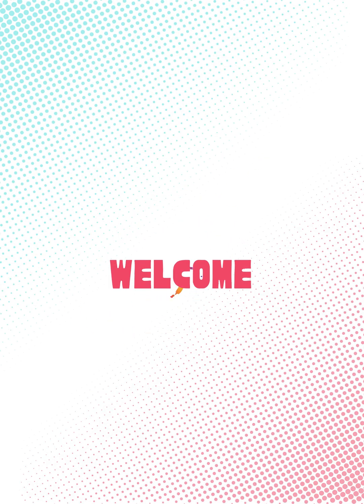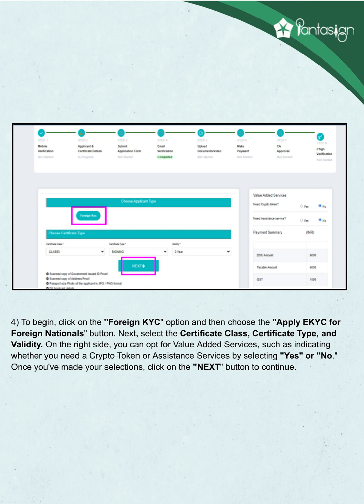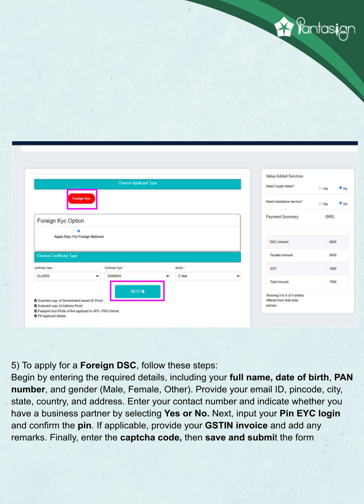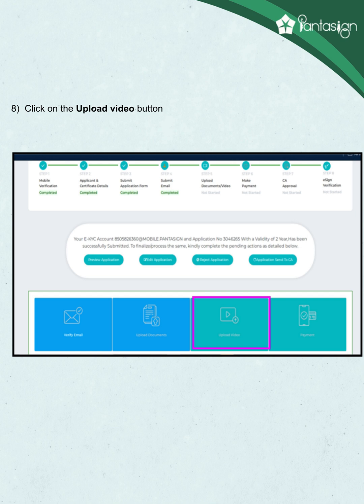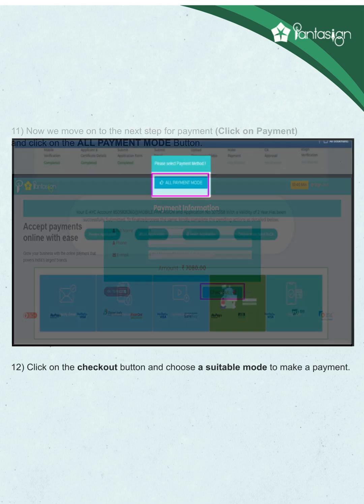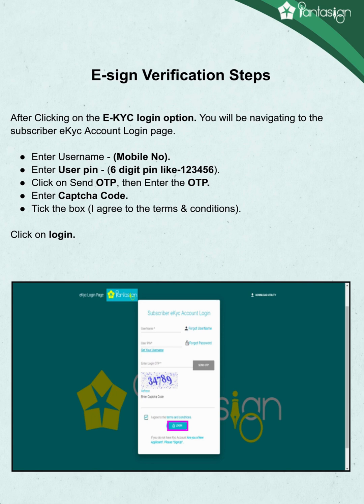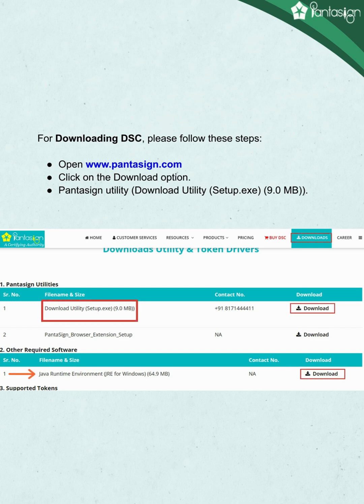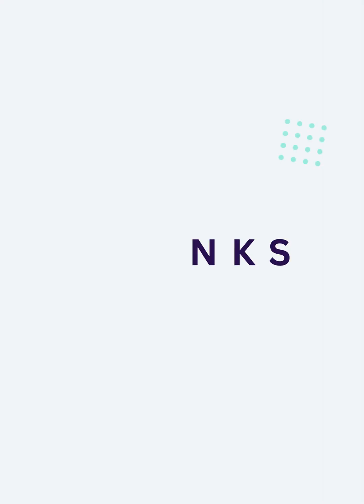How to Apply for Foreign-Based DSC with Pantasign | Step-by-Step Guide for International Applicants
In this video, we provide a detailed guide on how to apply for a Foreign-Based Digital Signature Certificate (DSC) with Pantasign. Perfect for global businesses and individuals who need to secure cross-border transactions, sign international documents, or ensure compliance with international regulations. No matter where you're located, this step-by-step process will help you obtain your DSC quickly and securely. Get started today and protect your digital presence on a global scale!

For businesses and individuals based outside of India, a Foreign-Based DSC can simplify global operations by ensuring secure, legally-binding digital signatures. This guide will walk you through each step of the process, so you can get your DSC with ease, no matter where you're located. Whether you're handling cross-border contracts or global tenders, Pantasign’s Foreign-Based DSC is your trusted digital signature solution.